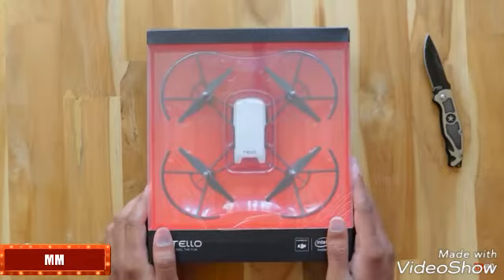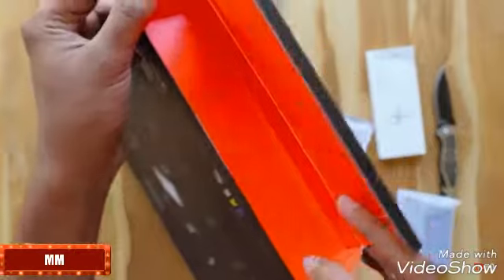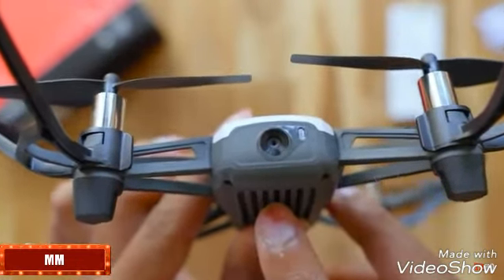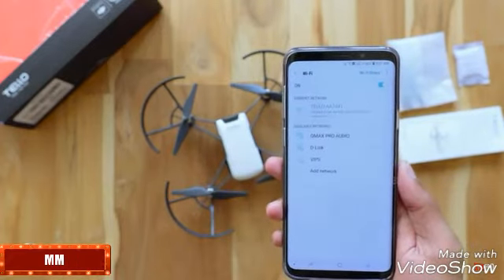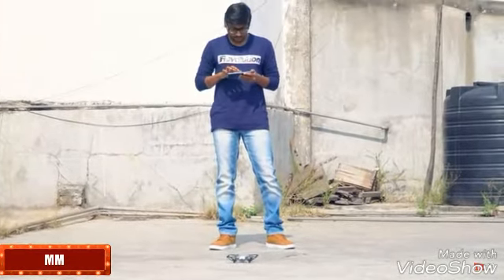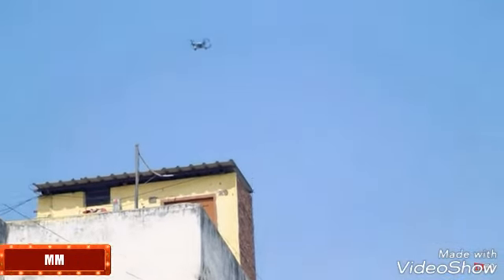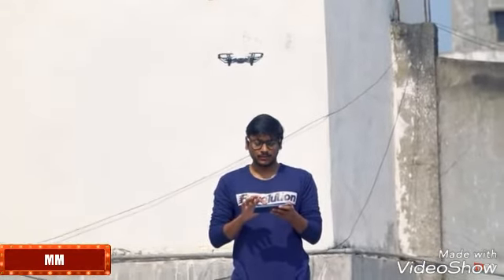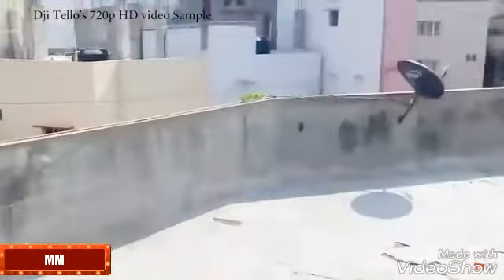DJI Tello Review | Cheapest DJI Drone with HD Camera !!